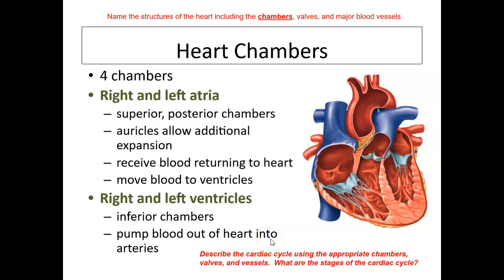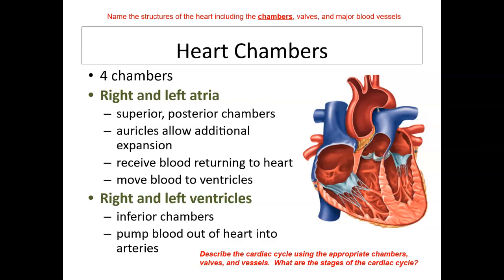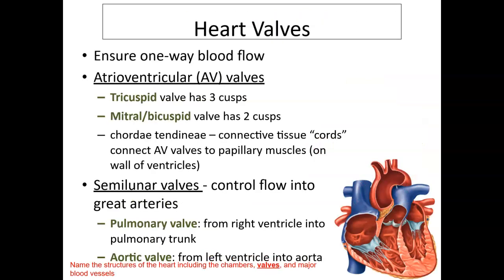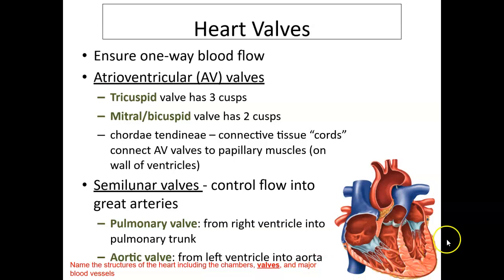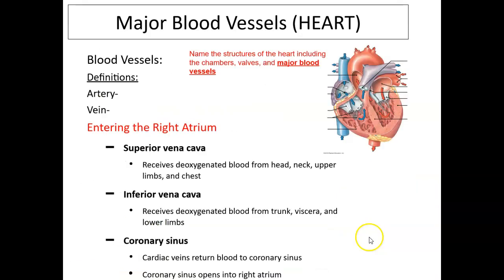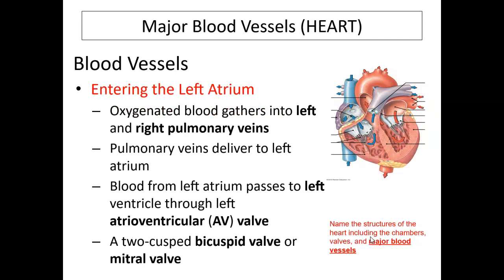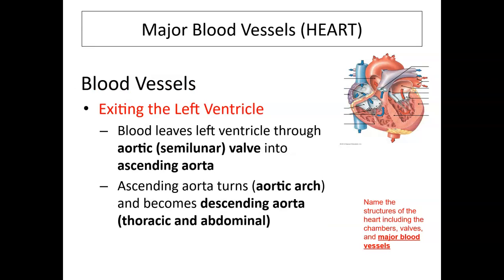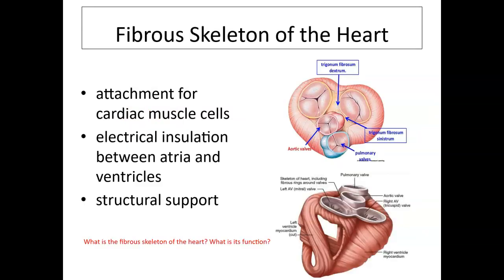CV Objectives 1B